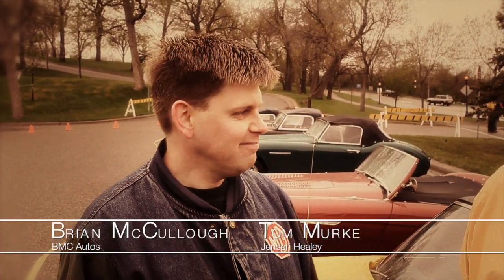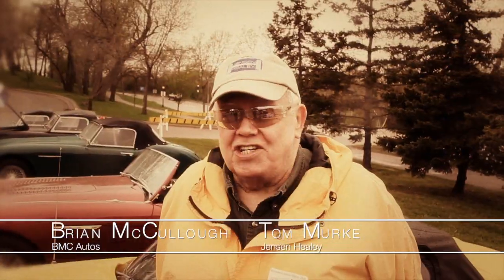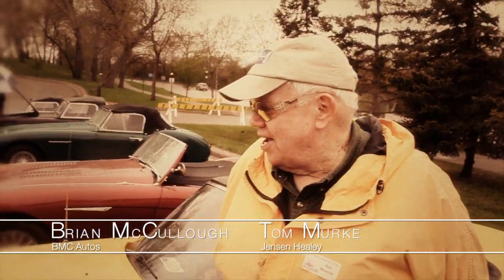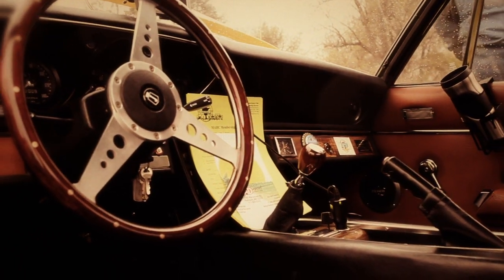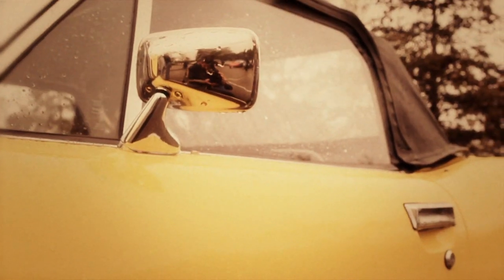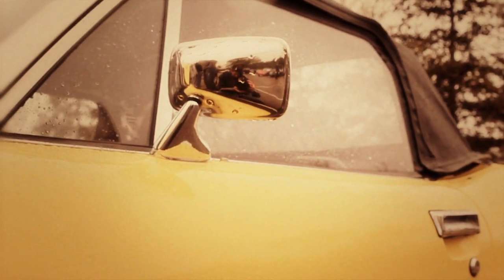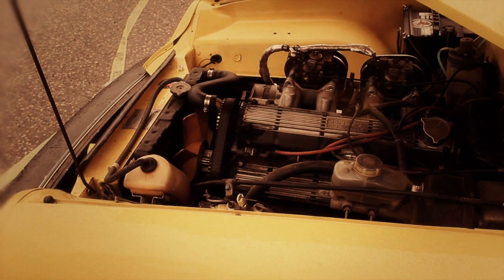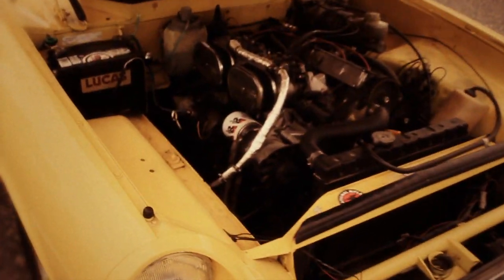1975 Jensen Healey | Tom Murke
In this installment we talk with Tom Murke and learn more about his 1975 Jensen Healey.